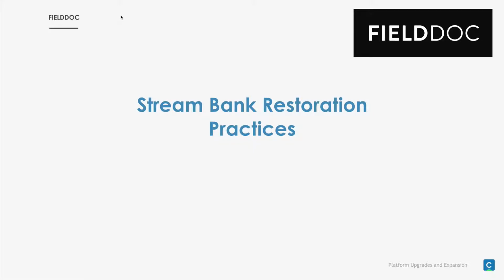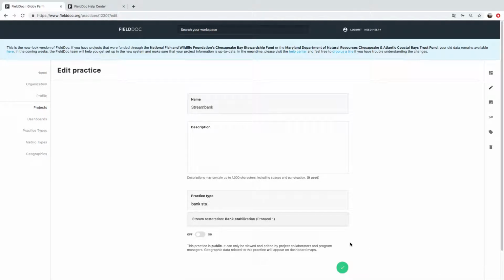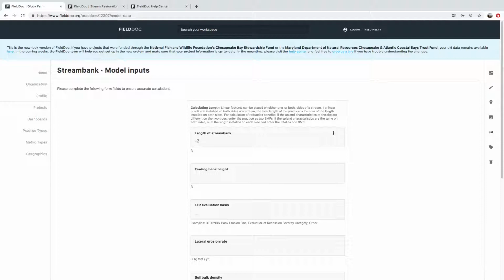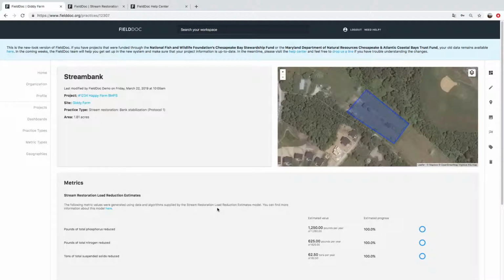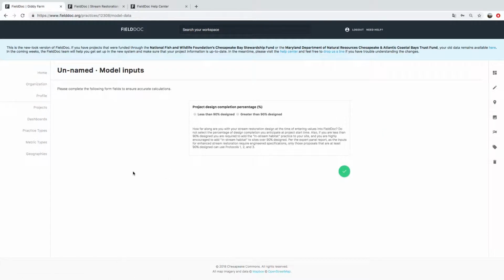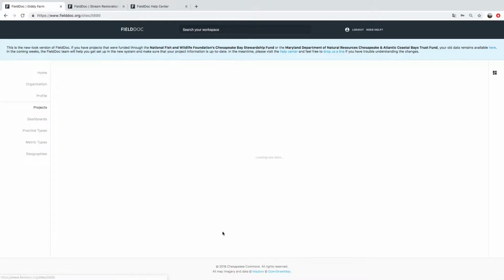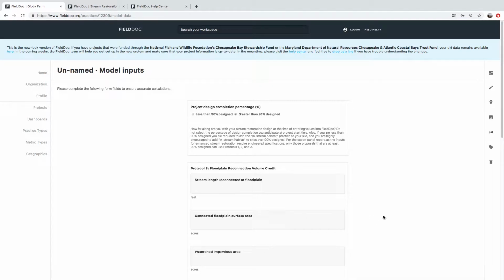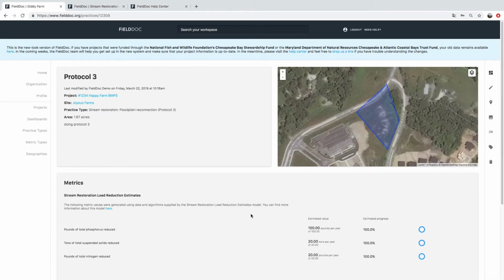FieldDoc Training: Streambank Stabilization Practice Inputs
For users that are conducting streambank stabilization projects, this tutorial discusses the updates to the protocols made by the Expert Panel and how FieldDoc has incorporated those changes. You'll learn specific instructions for how to calculate estimated reductions for all protocols.